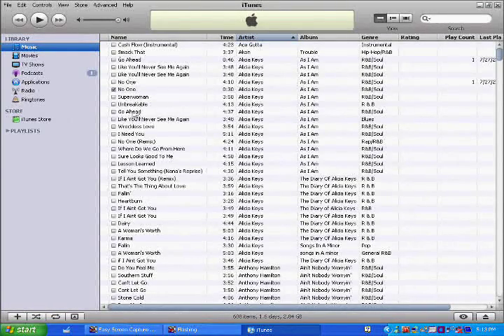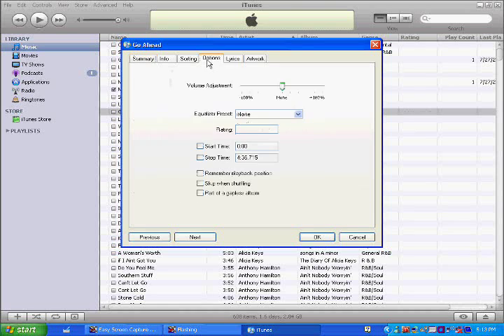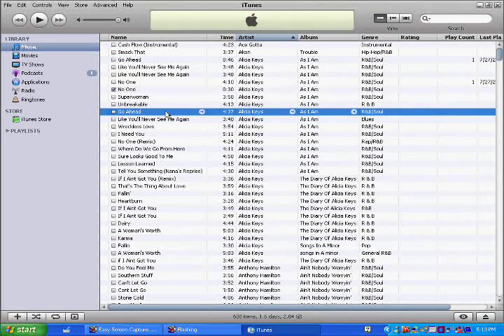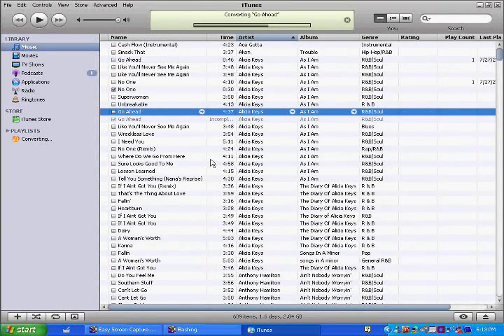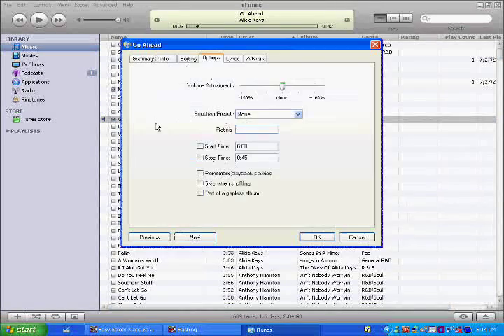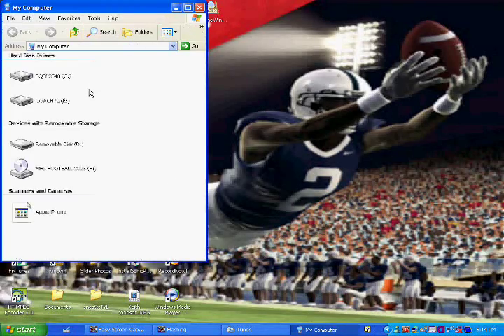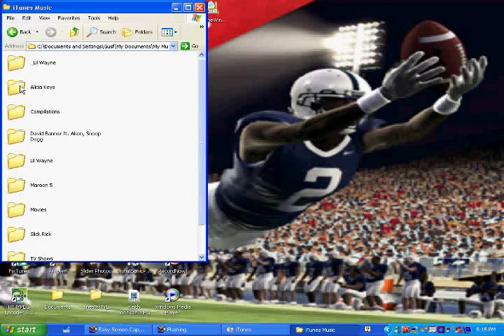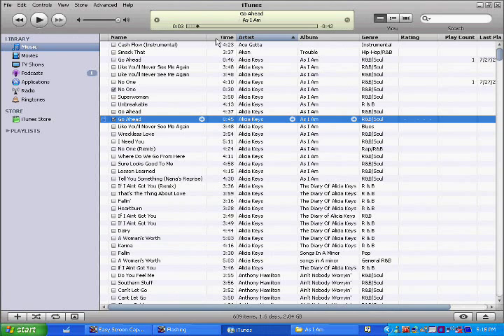How to Make Ring Tones for iphone/ipod touch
This short video will show you how to make free ringtones through itunes for free.

Many people already know how to do this, but many do not, If you have a better way to do this please share.

this will work for all firmwares 2.0, 1.1.4 and so on.